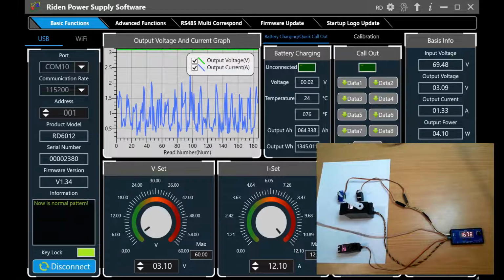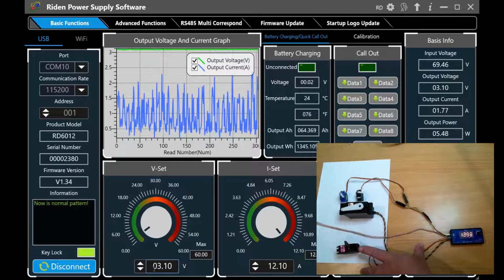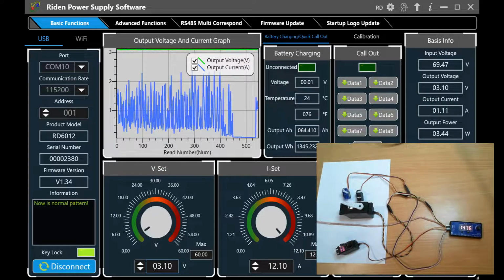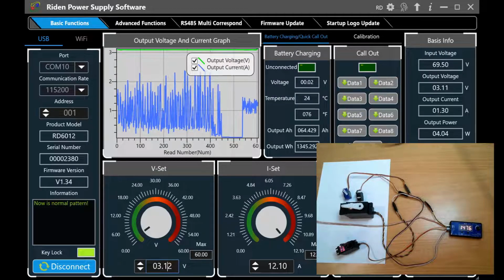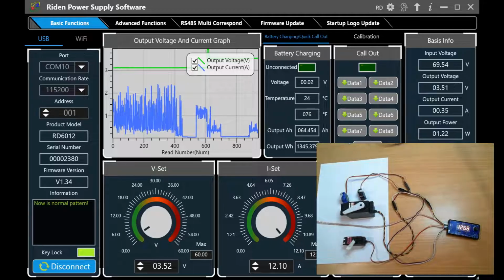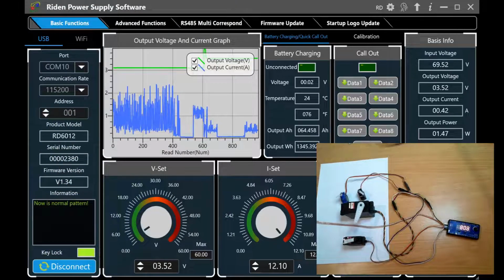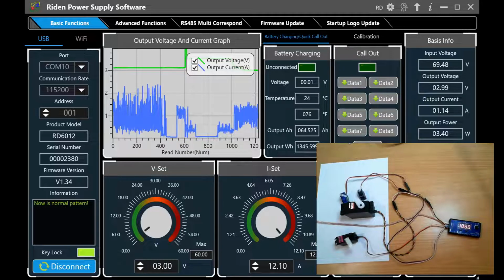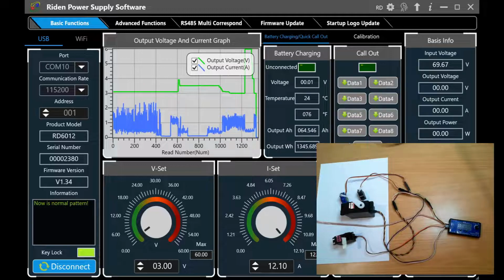Testing servos at lower voltages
For this testing I used mt Riden RD6012 bench power supply, connected to the computer via USB so i count record these results.

To drive the servos, I used the Facalhobby Servo Tester.
Here is a link to the video where I unboxed this and had a look inside :-)

The servos under test here are:

HiTEC HS-805BB.
This is a gian scal servo and performed quite well.

Tower Pro MG996R standard size servo.
At lower voltage it did get warm and at time did not even operate.

JX Servo PDI-1109 Micro Servo.
This servo performed suprisingly well.
I have had one of these servos fail in the past and I have a video on this servos autopsy

Tower Pro SG90 Micro Servo.
This was the worst of the bunch with the arm jerking significantly.
Being the SG model, it is quieter than the MG90, but the gears are not as strong.